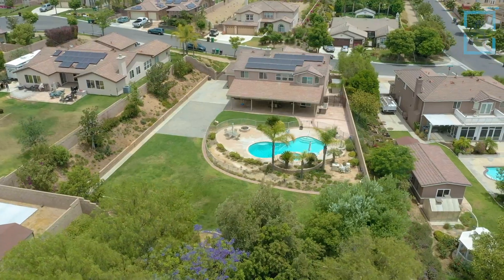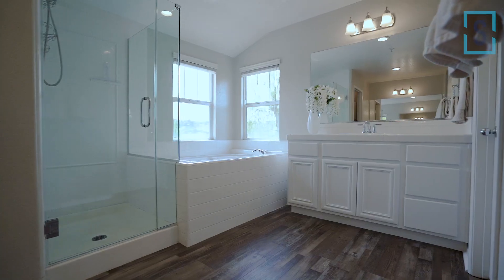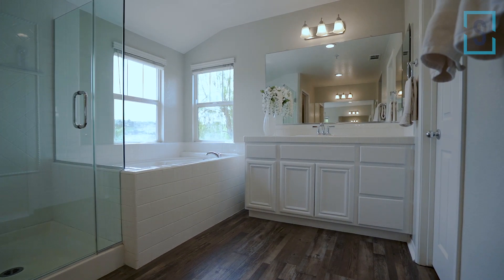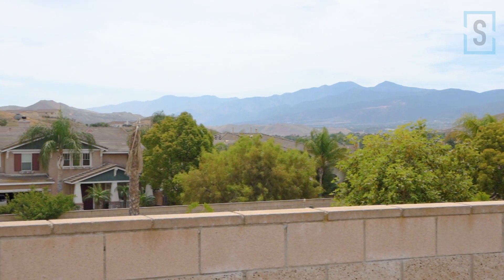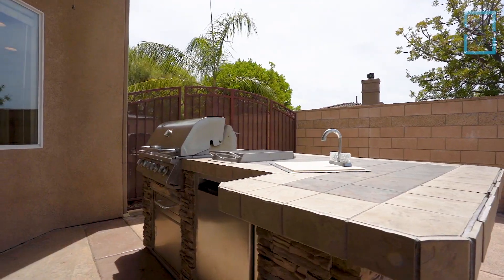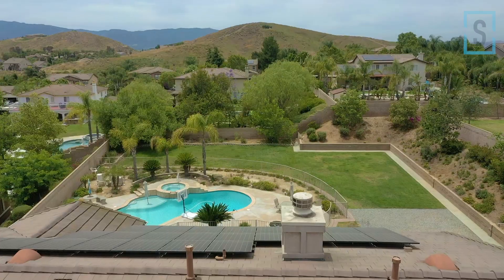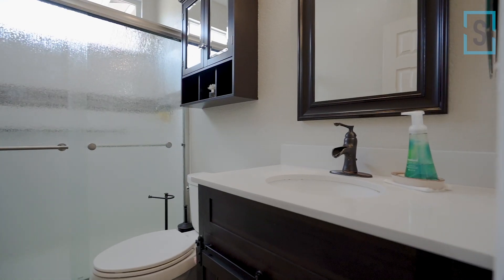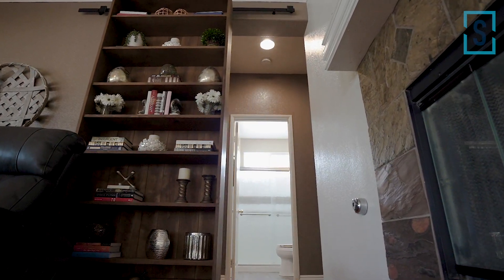Clydesdale Ct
Take a look at this Norco Hills beauty!